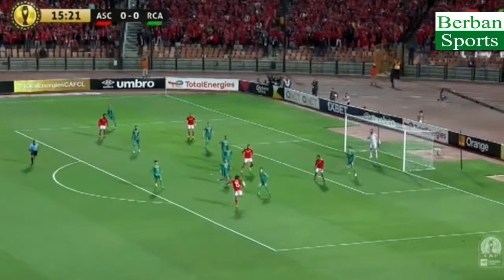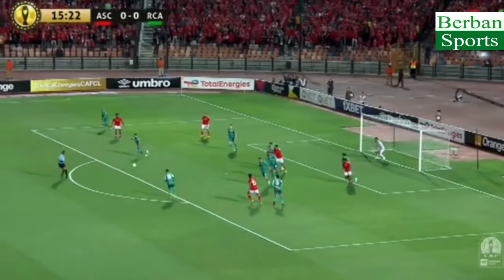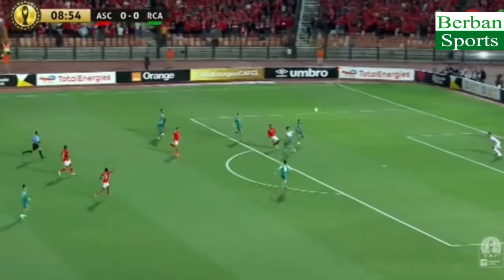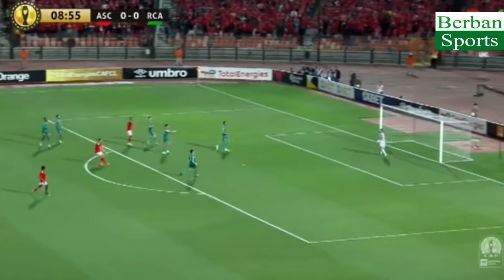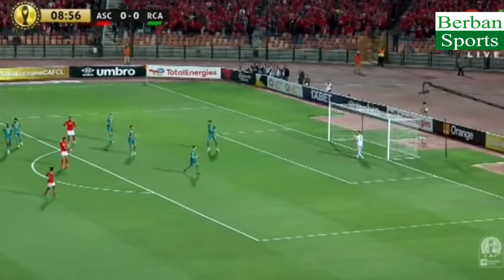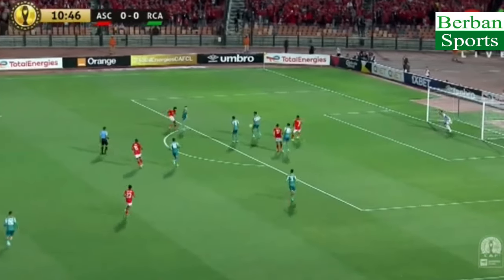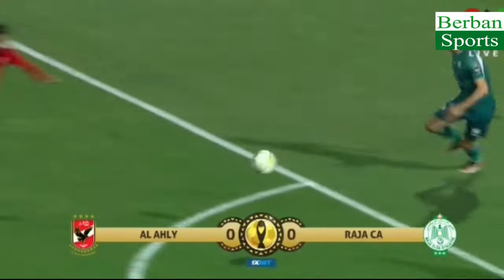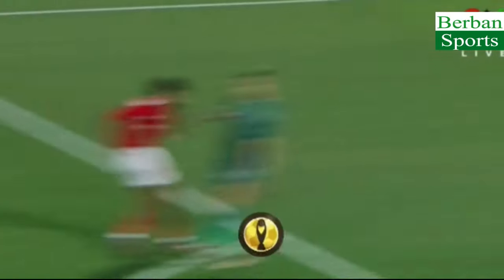Al Ahly vs Raja Casablanca 2 - 0 Highlights Quarter final CAF Champions League 2023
CAF Champions League 2023 Quarter final Al Ahly vs Raja Casablanca Highlights Quarter final CAF Champions League.